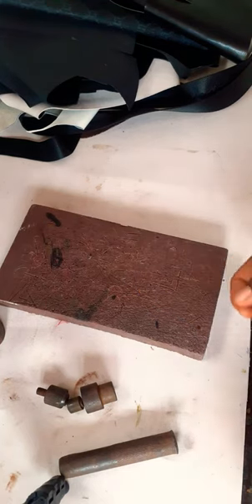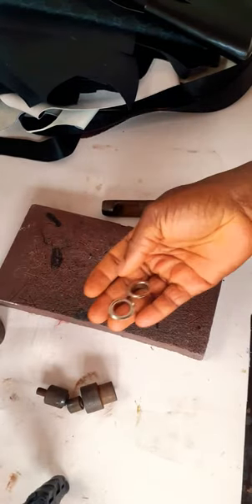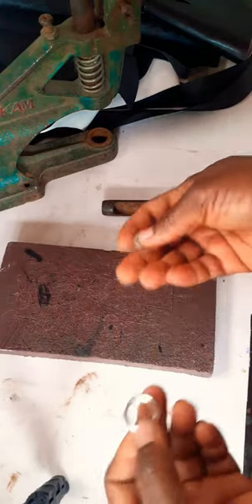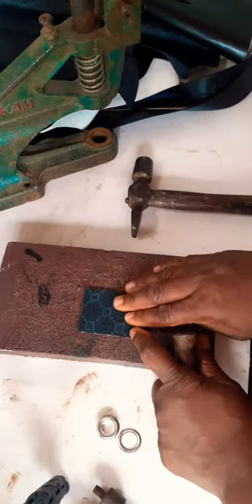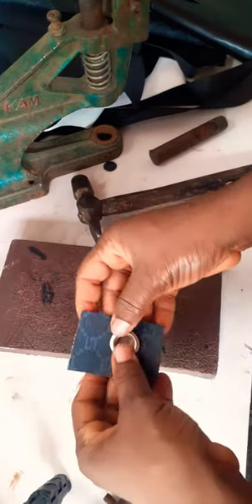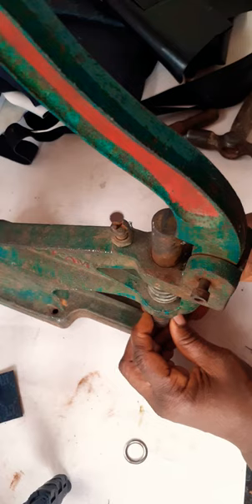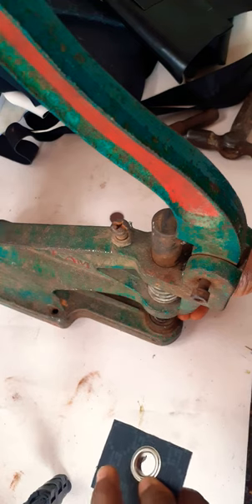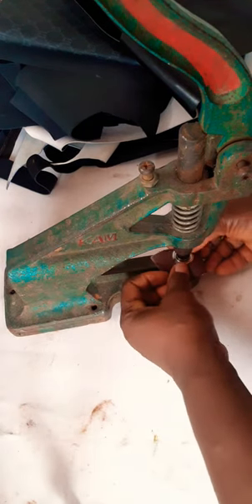How to fix EYELETS to bags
Tiwatoke_bags